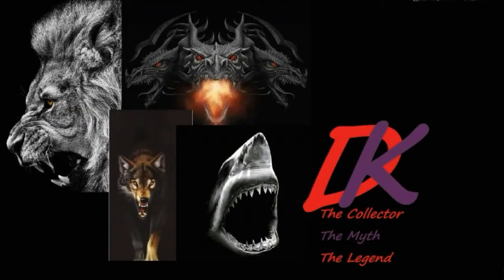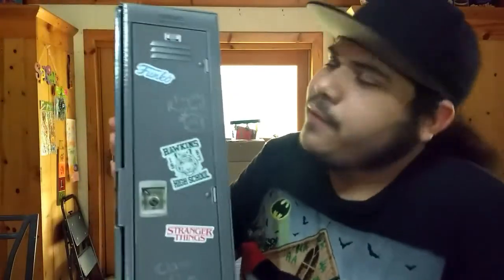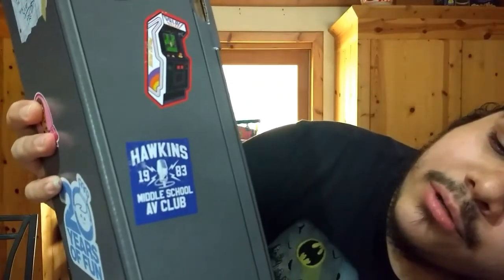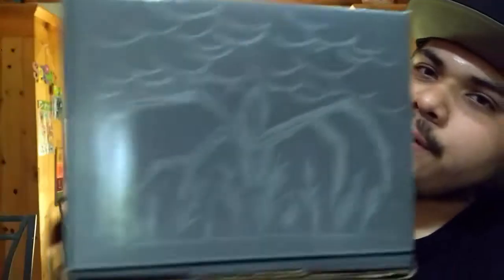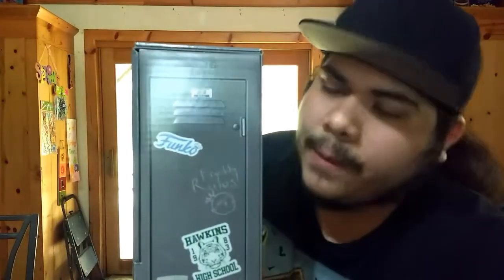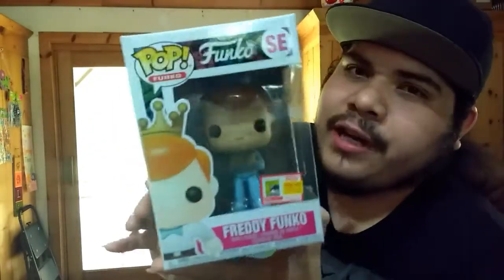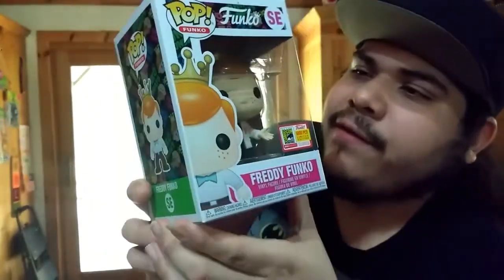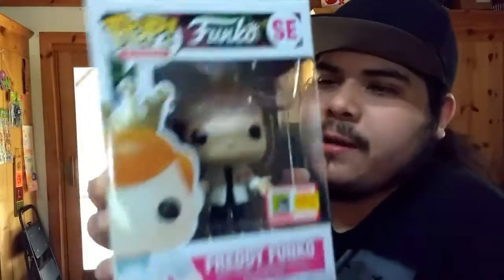Unboxing Funko Fundays 2018 Box Of Fun | Funko Pop Unboxing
It Finally Came In!!!

I Unbox The Funko Fundays 2018 Box Of Fun that has mystery funko pops in it.

Want To Get Good Prices on Funko Pops, Collectibles, Or Just About Anything. Then Download The Mercari App In the App Store.
To Get $10 Off Your First Purchase.

Mercari is similar to eBay but you can make offers on things if the price is too high. So check it out today.

If You Like Collectibles and Geeky Stuff Then Check Out Loot Crate. Loot Crate Is A Monthly Subscription Box That Has Some Cool Stuff.

Get The Newest Funko Pops And Even Some Vaulted And Clearance Ones Too

Turn the Bell Icon On so you know when I post another video.

Check Out Some Of My Other Videos On My Channel.